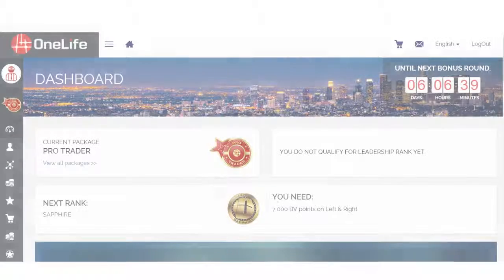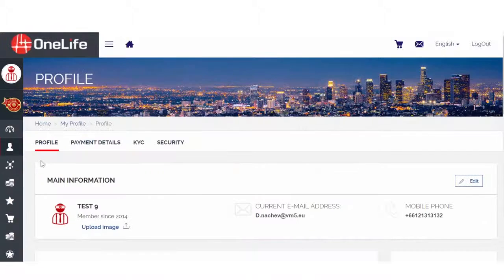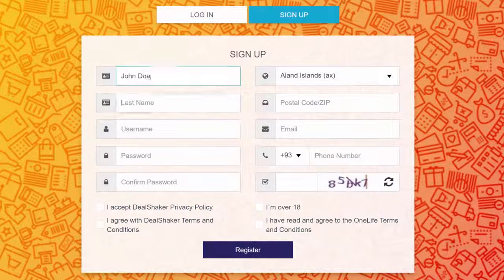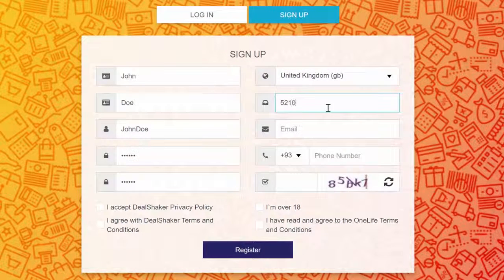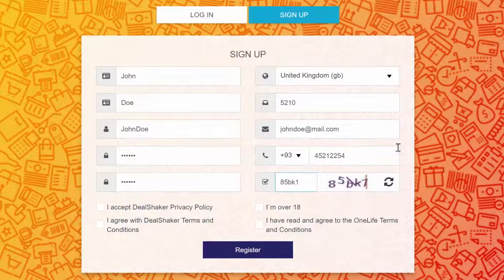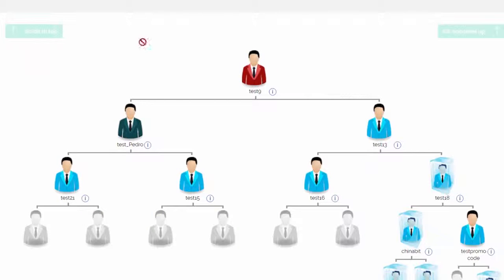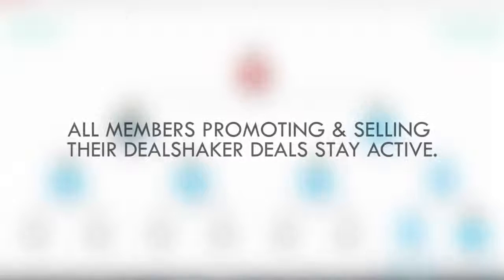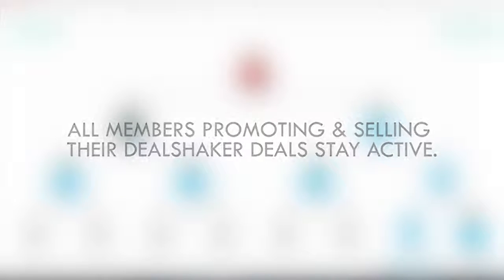DealShaker Tutorials 2: Sign up and Login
In this tutorial from the Dealshaker platform you can learn how to sign up and login in you account or create a new account.